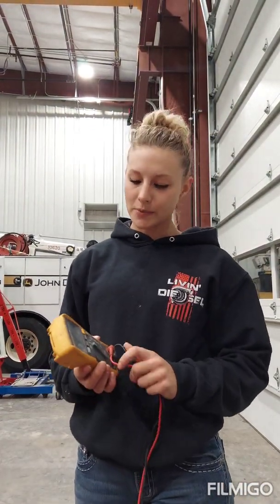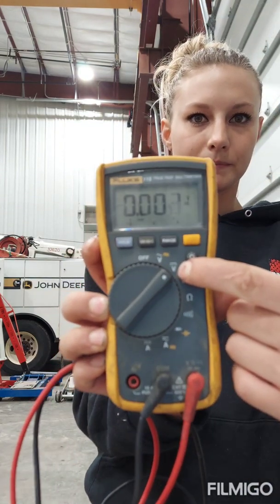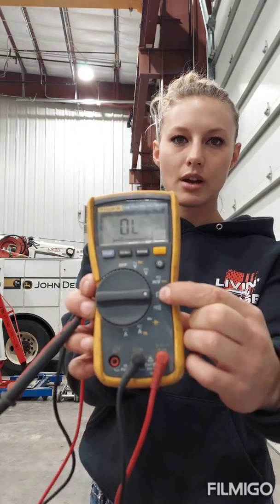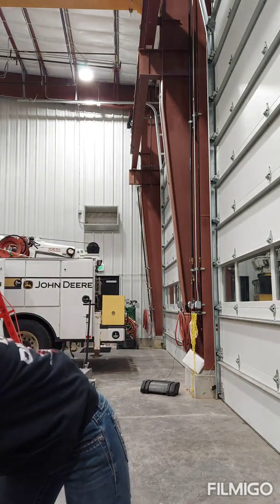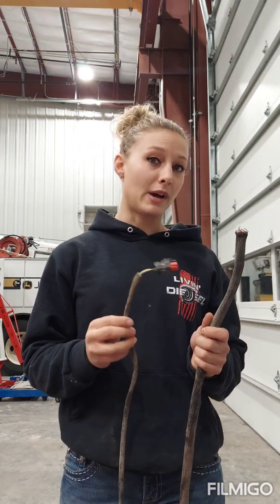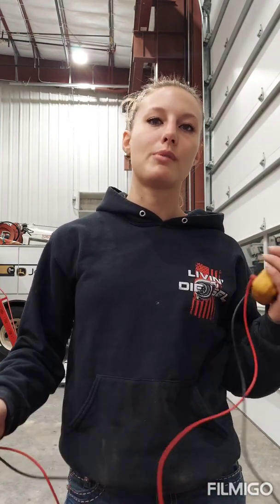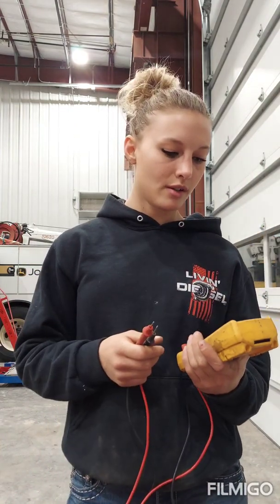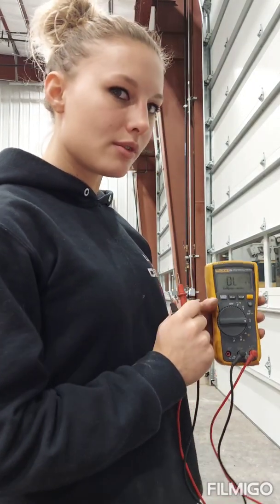Basic Wiring and Electric Testing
The basics on how to test harnesses using a volt meter. this applies to equipment and cars, and automotive/diesel application.